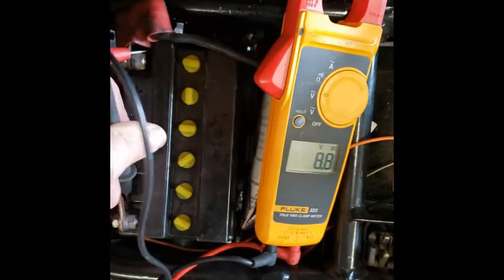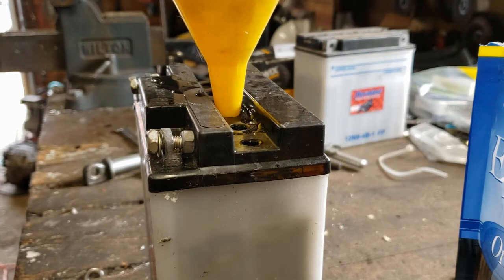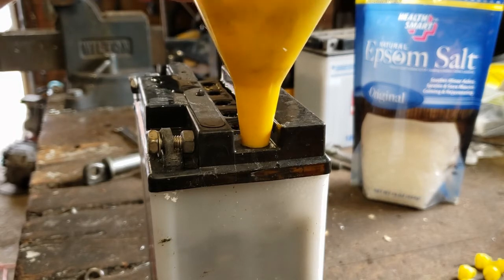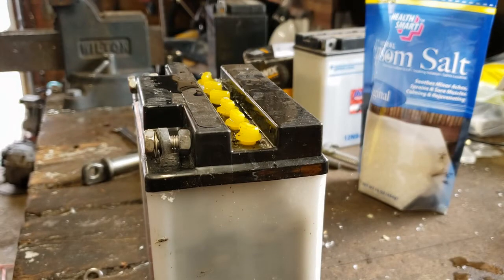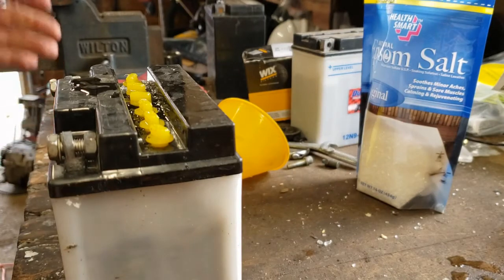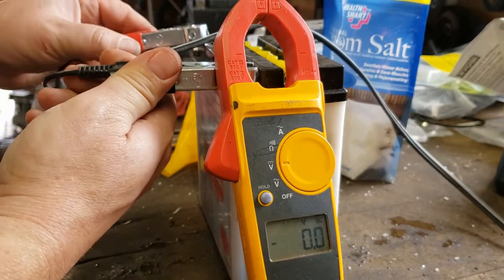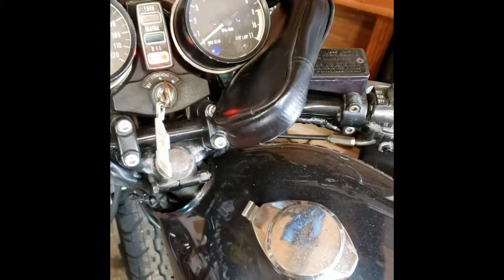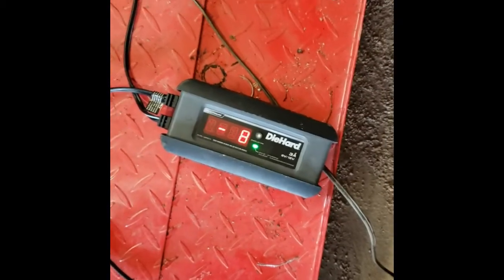Restoring an old motorcycle battery; Fast, Cheap and Easy.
I restored an old motorcycle battery back to fully functional condition with a little epson salt.  I read this online somewhere, years ago, and decided to give it a shot.  It worked. I was shocked.